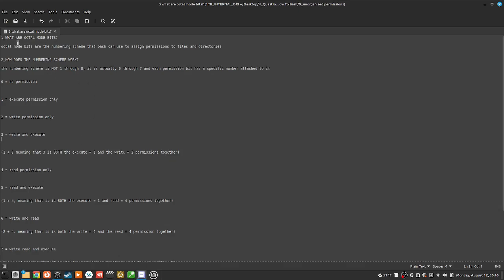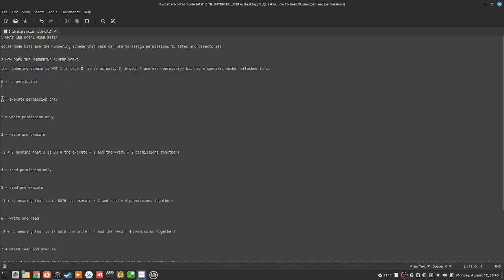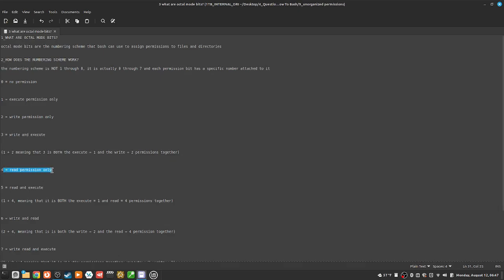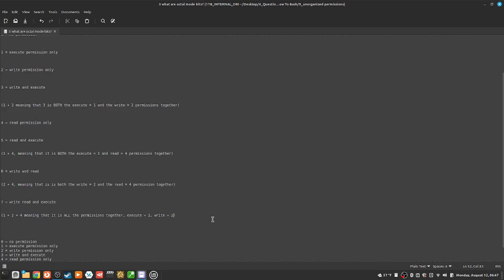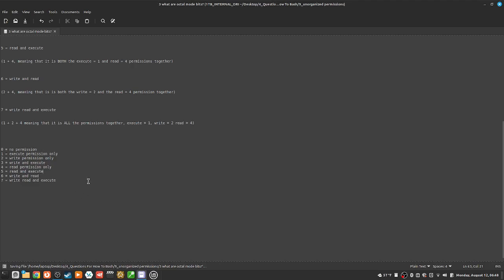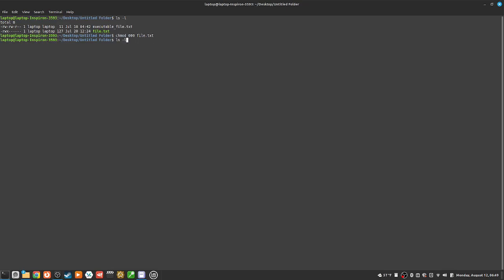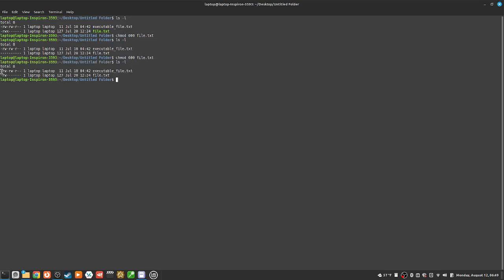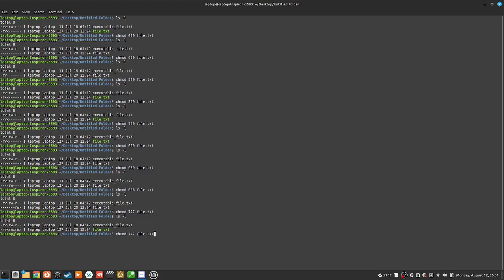223 what are octal mode bits?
1: HOW TO BASH MONERO RECEIVE ADDRESS:

89HXcpSvwZg1in3UiFCa6BiCxfAr4fqAvFB6kpDwZBn6fZaSRf7EKDtbEviHpzub9pXKto5B76RDbNXHUnEK5gV3BFv1z4bX

Bash Shell,
Bash Scripting,
Bash Shell Scripting,
Bash Unix Shell,
Bourne Again Shell,
Brian Fox,
Brian Fox Bash,
Brian Fox Bourne Again Shell,
Bash Commands,
Bash Terminal,
Terminal Commands,
Command Line,
Linux Command Line,
Command Line Interface,
Linux Cli,
Linux Noob,
Shell Noob,
Terminal Noob,
Bash Noob,
Linux Basic Commands,
Commands For Linux,
Command-line Interface,
File Command,